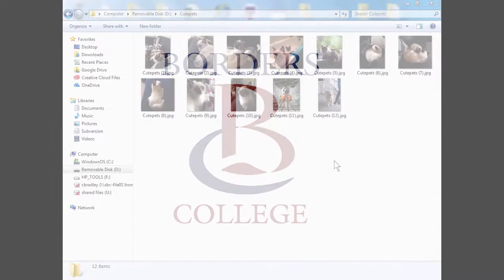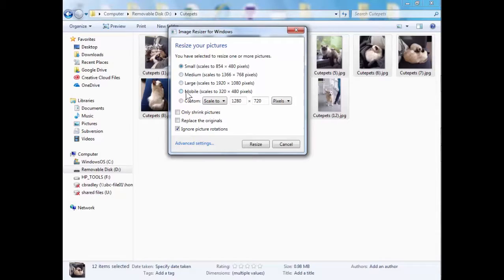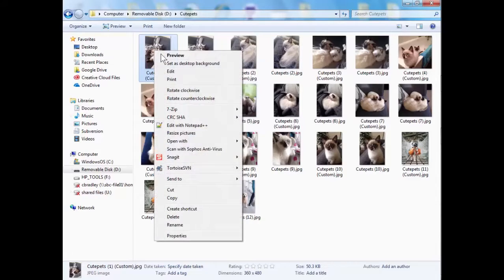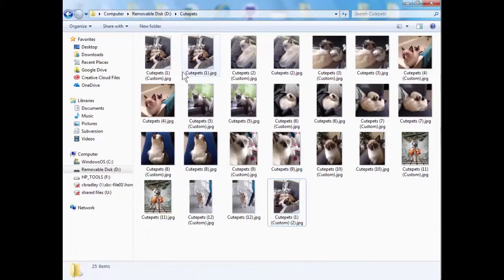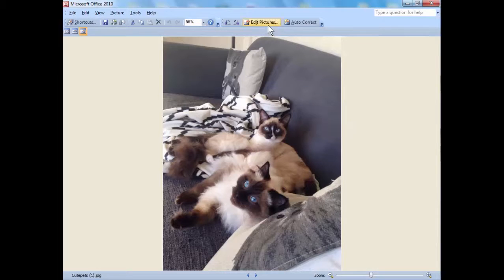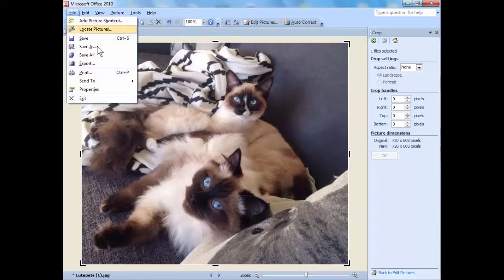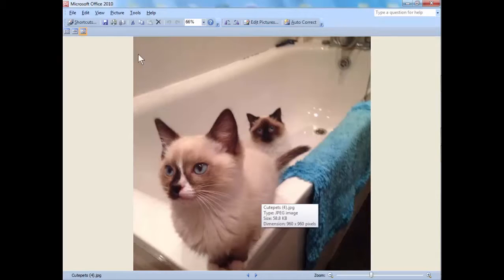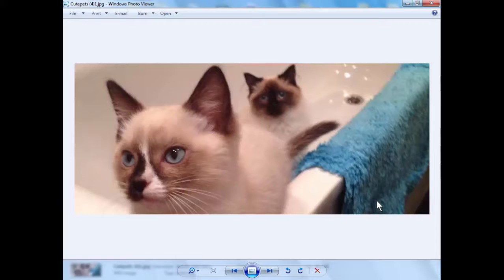Tech Thursday - Resizing Images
Ever wonder how to get your pictures a little smaller or crop them to a different shape? Have a look at this video for a few quick tips on resizing images.